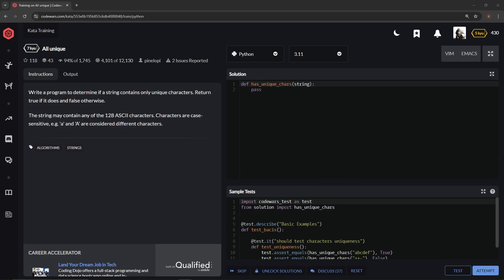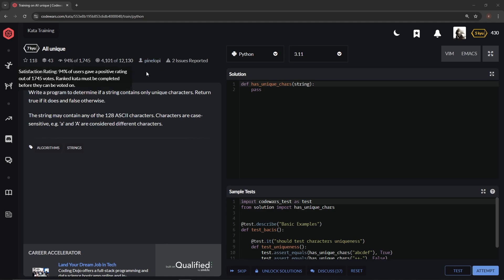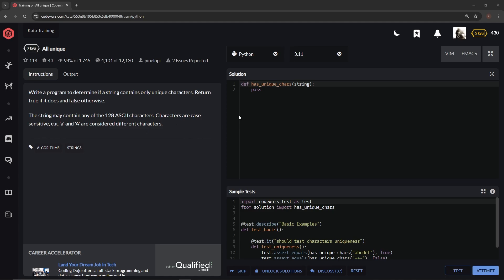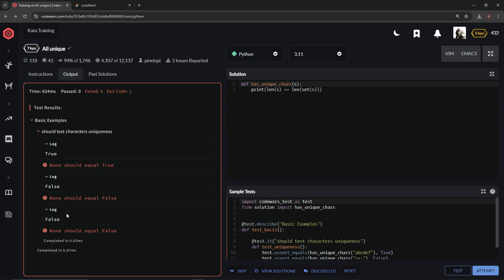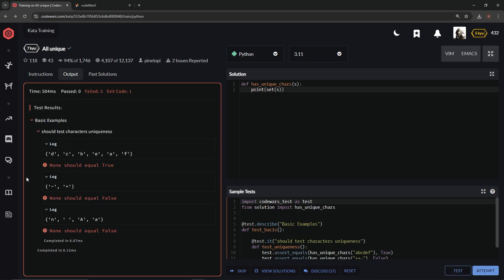Codewars: Python | 7 kyu | All Unique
🧩 Python Coding Challenge: Check for Unique Characters | CodeWars 7 kyu Solution 🧩
Welcome back to another Python challenge walkthrough on CodeWars! Today, we're tackling a 7 kyu challenge called "All Unique" by pinelopi, with a strong 94% approval rating. This one dives into the fundamentals of strings, dictionaries, and sets as we write a program to determine if a string has only unique characters. This video is packed with tips, so grab your notes and let’s jump in!

🔍 Challenge Overview:
The goal is simple but essential: to check if a string contains only unique characters.

If all characters are unique, we return True; otherwise, we return False.
Important note: The string may contain any of the 128 ASCII characters, and it’s case-sensitive. So, 'a' and 'A' are considered different characters.

🚀 What You'll Learn:
The power of sets in Python to handle unique characters.
Efficiently using dictionaries to count occurrences.
Key differences between Python methods and some quick tricks to keep your code simple and effective.

🛠️ Why This Challenge is Great:
Challenges like these are a solid way to get comfortable with data structures and control flow in Python, essential skills for any coder. This video also highlights the importance of repeated exposure to new methods, helping us become more intuitive with our approach.

Got a unique solution of your own? Share it in the comments! Let's learn together, one challenge at a time.

Happy coding! 🚀💻